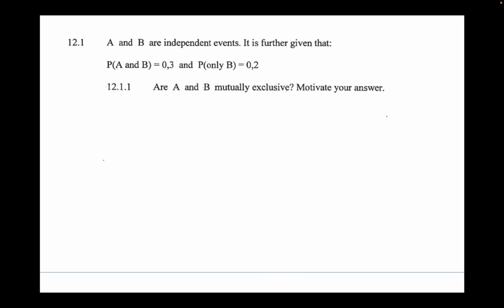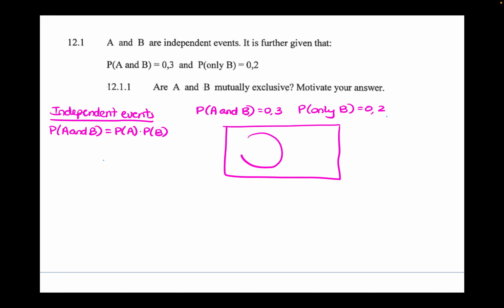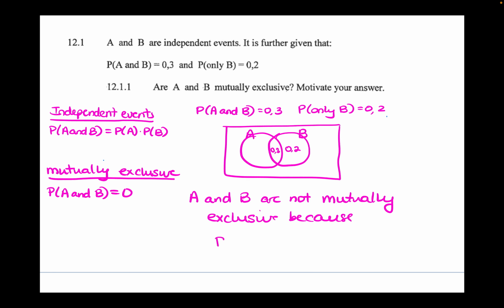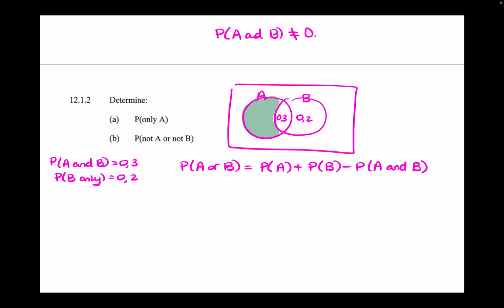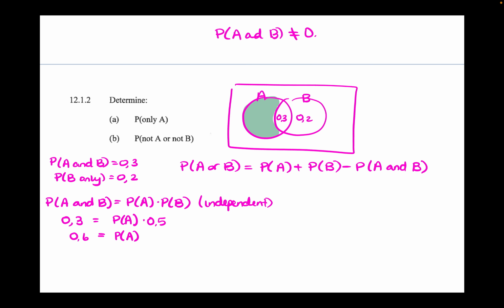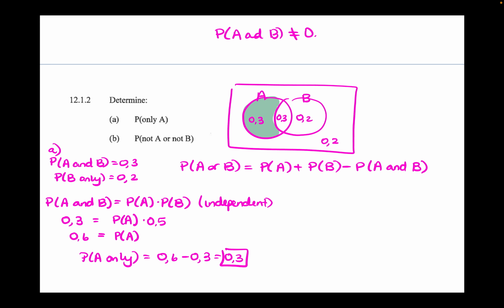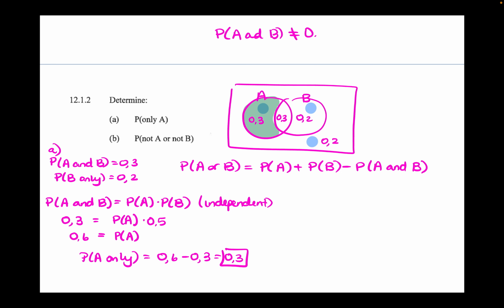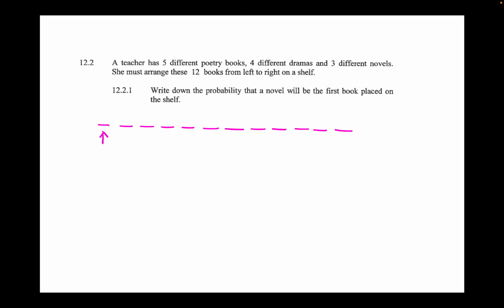Grade 12 Probability 2021 P1 Q12A